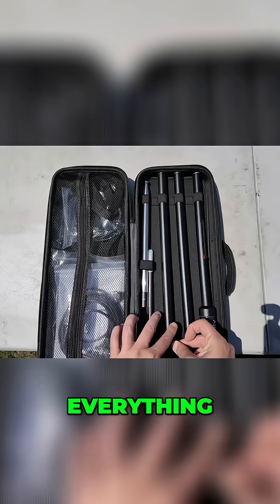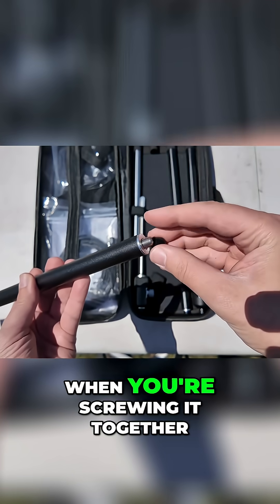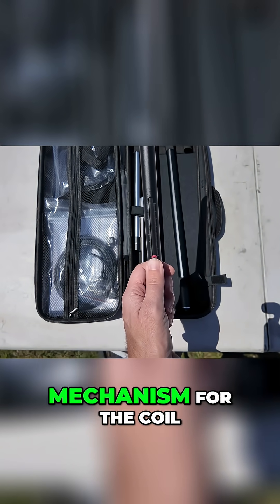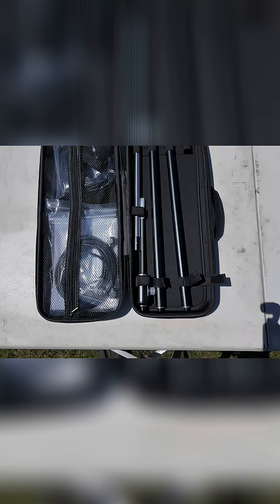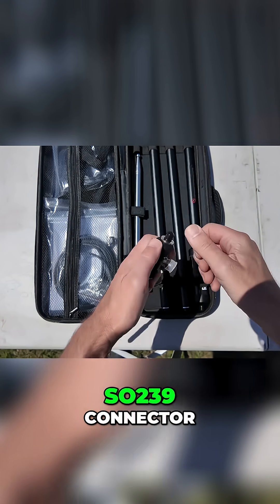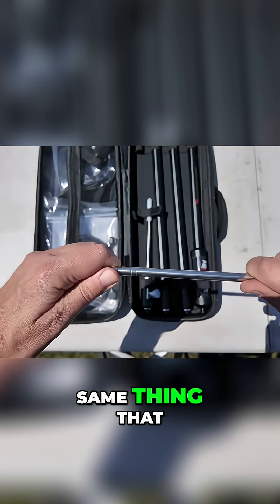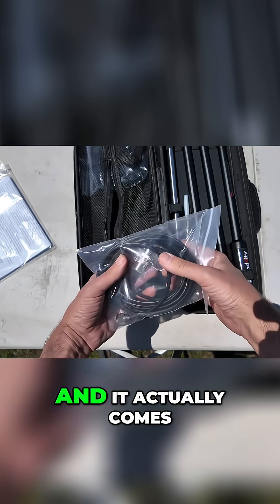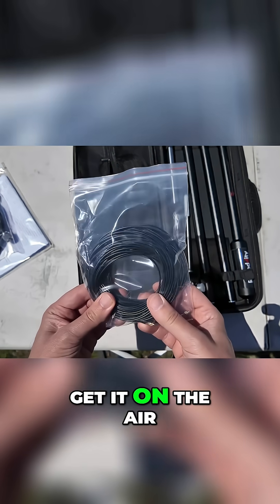Antenna Setup: Weatherproof Coil, Whip & Ground System!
🔧 Featured Gear:
👉 Radioddity HF-009 Antenna
👉 Xiegu X6100
👉 Xeigu XPA125B Amp
All from Radioddity

It gets exciting as we delve into antenna design. There's Velcro for easy removal, end caps protect threads, and a beveled end simplifies assembly. Our weatherproof coil and adjustable mechanism offers fine-tuning, plus a ground stake with SO239 connector. Coax and BNC adapter included!